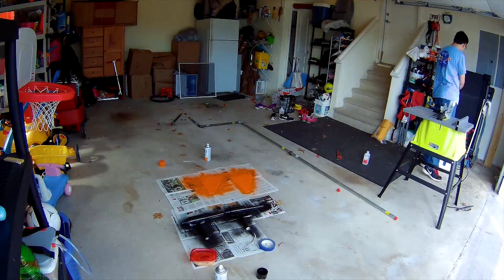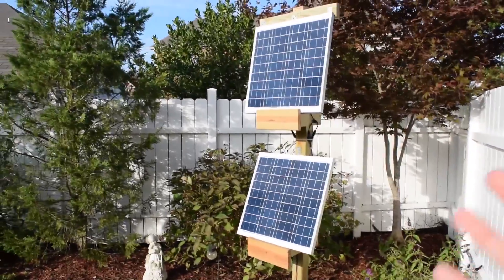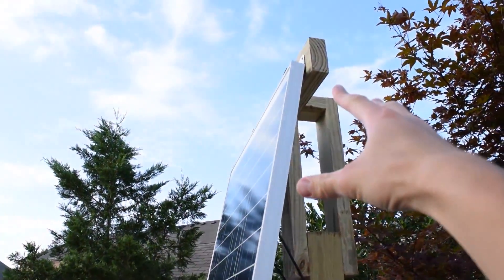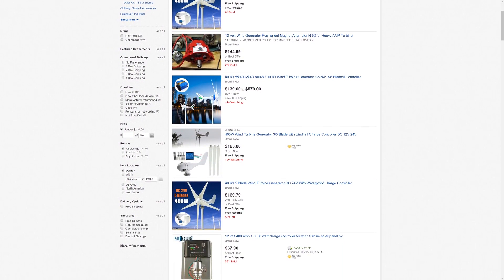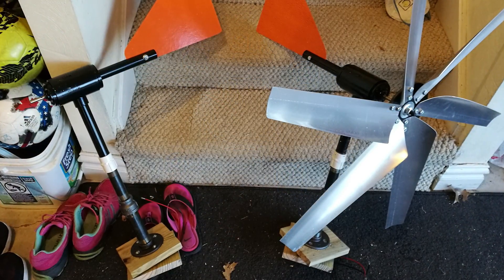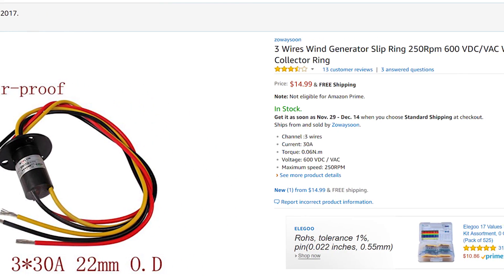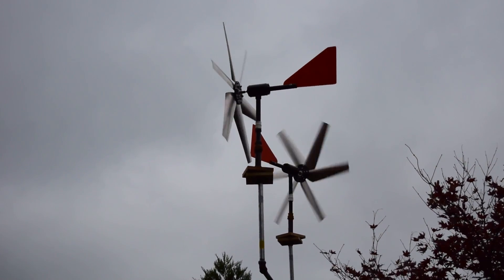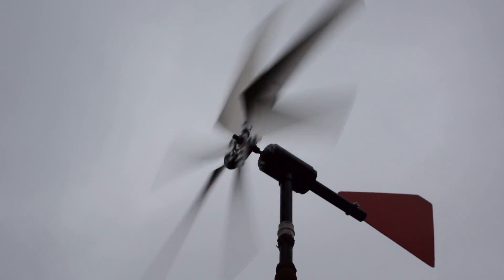Wind Turbine Experimental Renewable Energy System Build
This video serves as a brief summary to the wind turbine project I started and completed in October of 2017.  To save time, I decided to use a pre-built home brew kit for the turbines themselves (I should have spent the extra money and bought legitimate pre-built turbines off eBay).  My mounting structure / solution (~14 feet tall) consists of hardware that you could buy at your local hardware store.  This setup is still evolving, I plan to make improvements to it as time goes on.

I know some people are going to ask about a breaking system.  Right now my breaking solution is just to short the turbines if high winds are expected.  A legitimate breaking system is one of those "improvements" that will have to be made in the future.  However, so far these turbines have proven to be able to withstand moderate (35mph) sustained winds.

Parts I used:

Lazy Susan Bearings

3 Wire Slip Ring

Home Brew Wind Turbines

JB Weld

Support Us